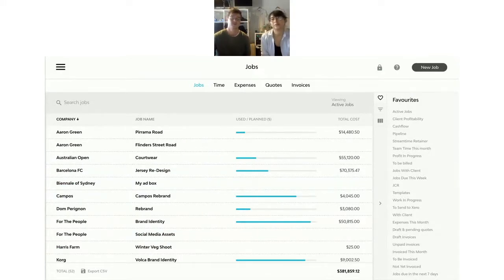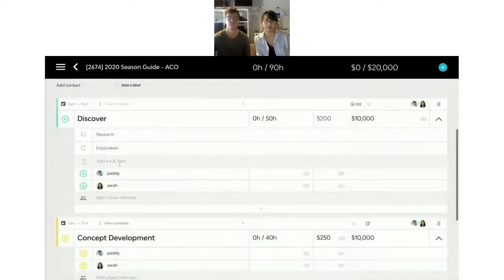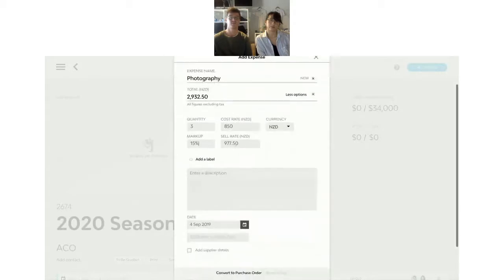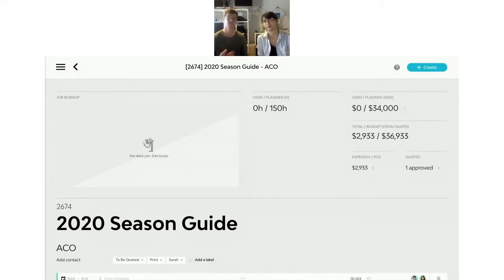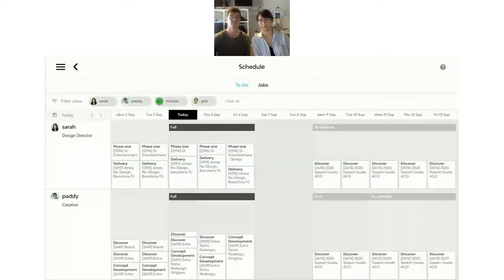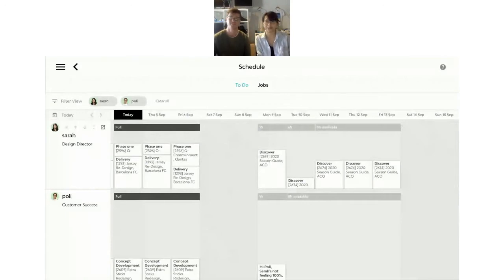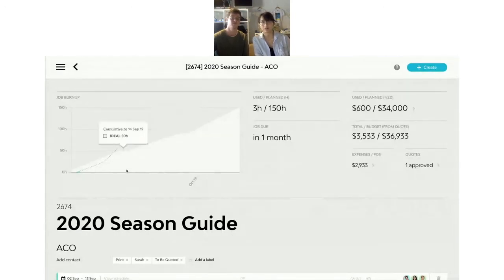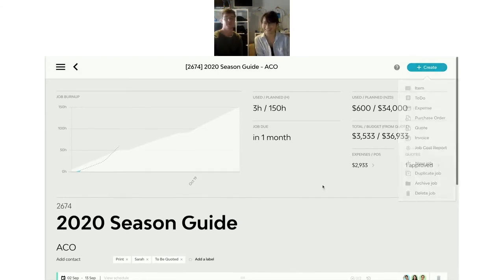Streamtime 101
Designed for newcomers, this interactive class gives you a top-to-bottom rundown of how Streamtime works. You'll leave with an understanding of how to manage your studio with Streamtime from project planning to time tracking.